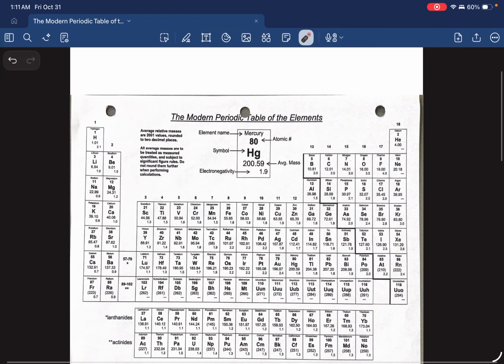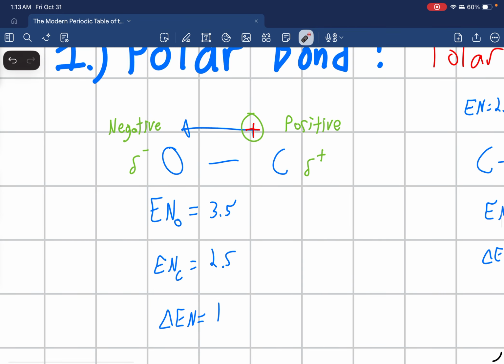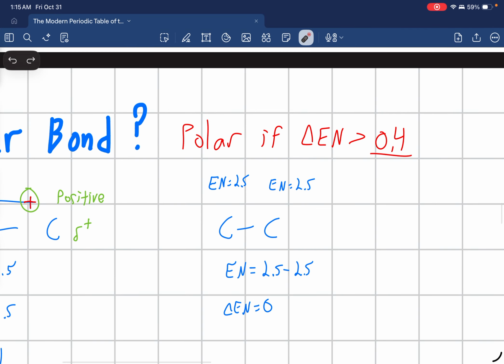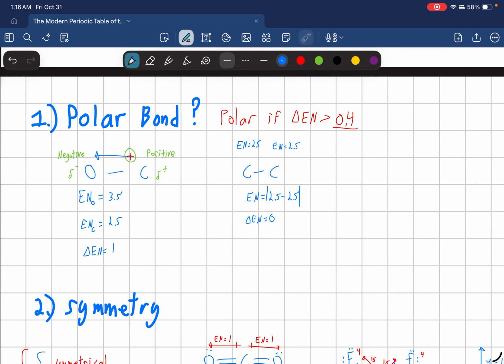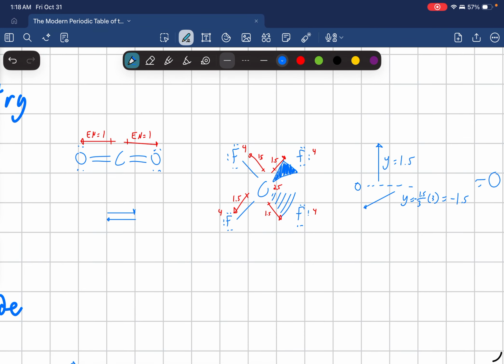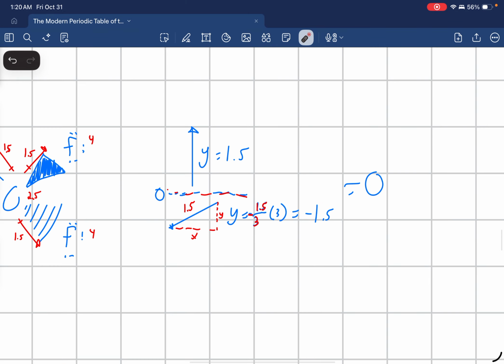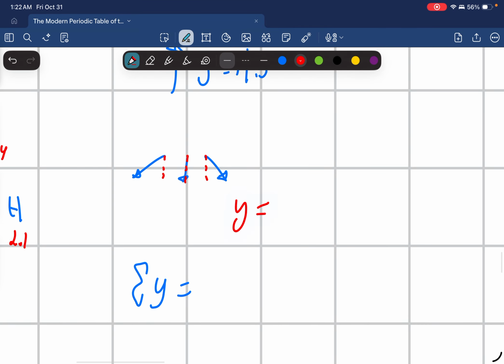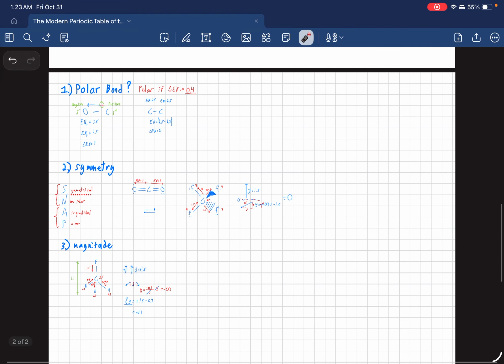Polarity of Bonds